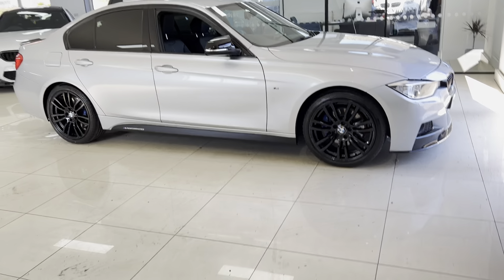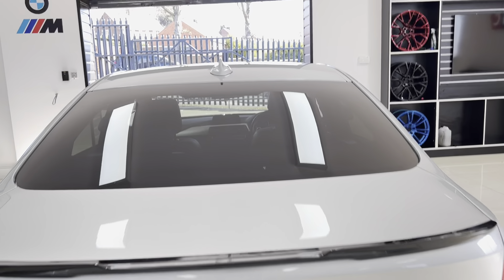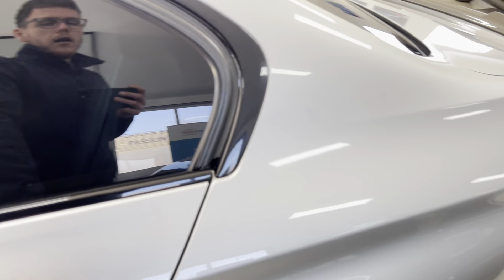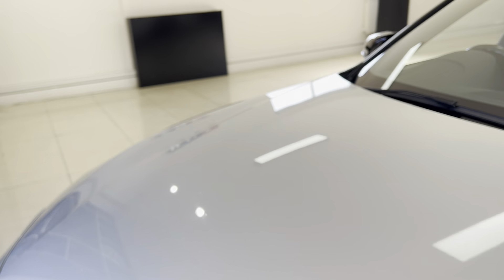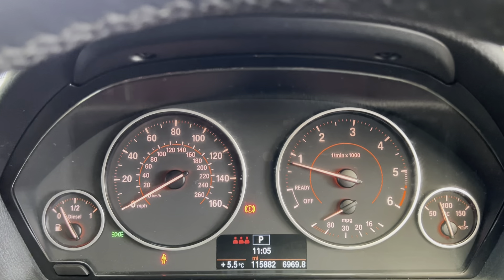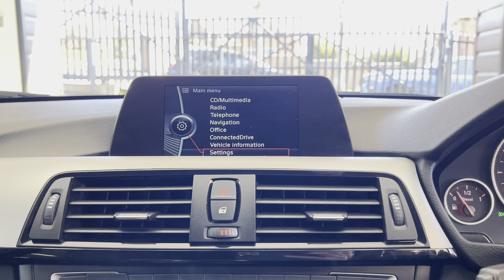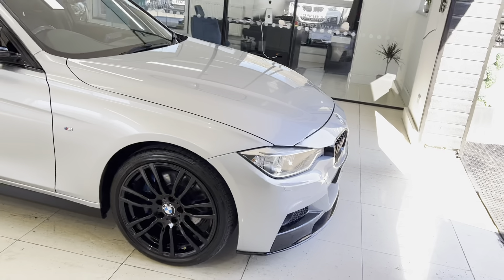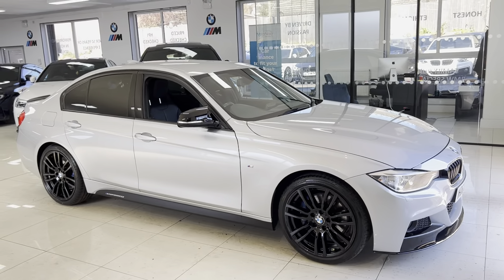(WD63XDT) 320D M SPORT SALOON ( M Plus Pack!)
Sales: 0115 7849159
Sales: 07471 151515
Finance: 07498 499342